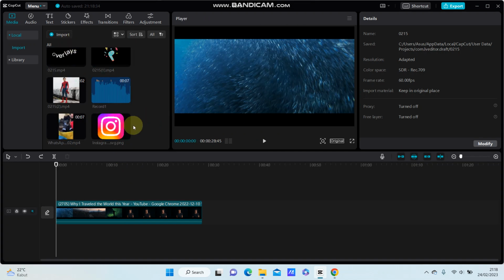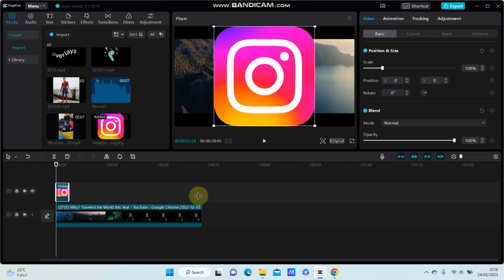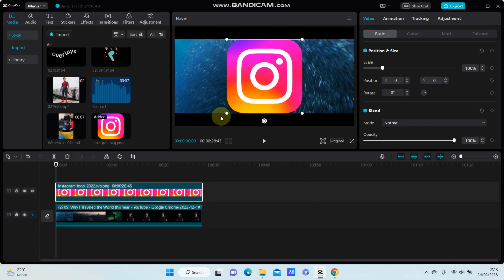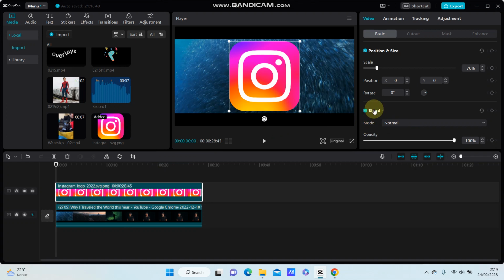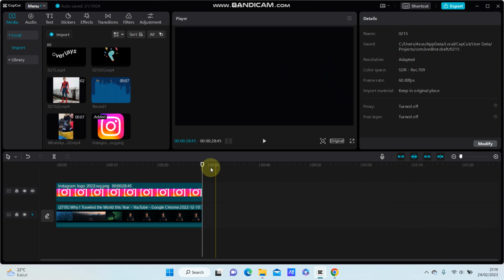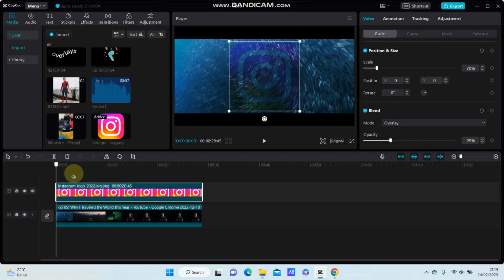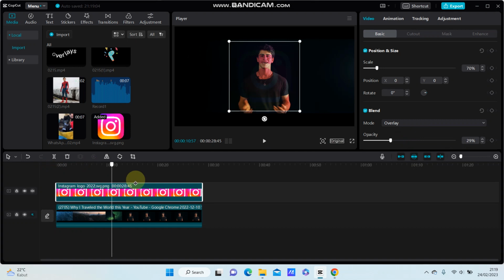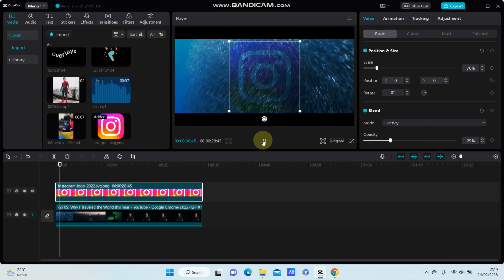How To Create Logo Watermark In CapCut PC? Here's How You Can Add Logo As A Watermark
This tutorial will show you how you can Create Logo Watermark In CapCut PC.